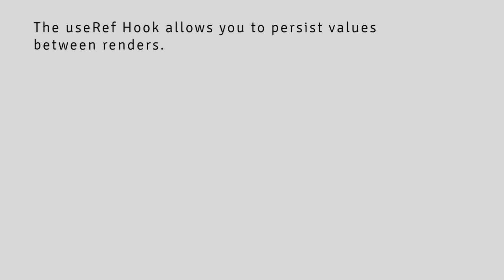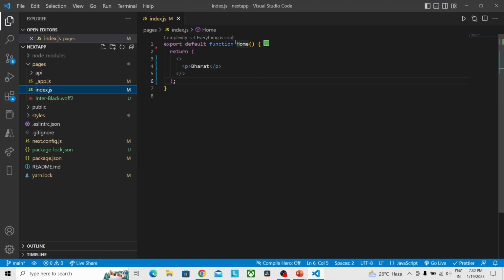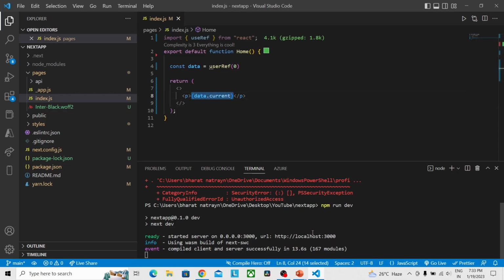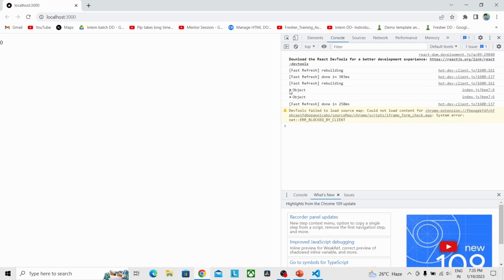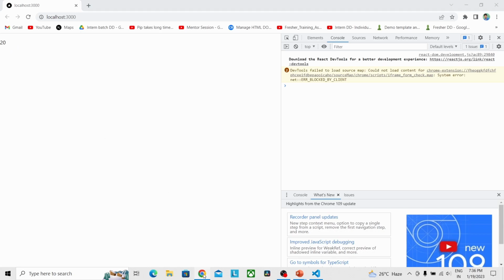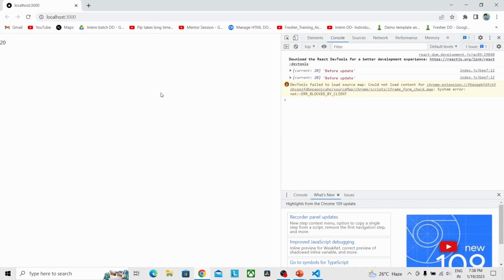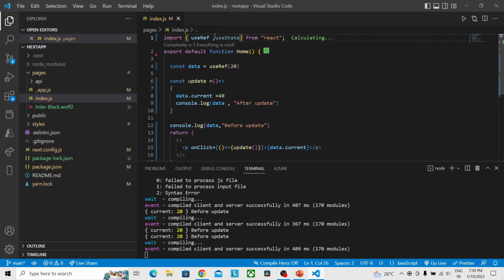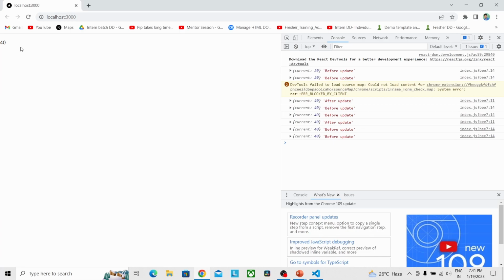NEXT.JS HOOKS TUTORIAL #4 USEREF HOOKS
NEXT.JS HOOKS TUTORIAL #4

CHAPTER
0:00 = INTRODUCTION
2:09 = USEREF
2:50 = STORE VALUE
3:51 = UPDATE VALUE
7:50 = SHALLOW AND DEEP RE-RENDERING

The useRef Hook allows you to persist values between renders. It can be used to store a mutable value that does not cause a re-render when updated. It can be used to access a DOM element directly.